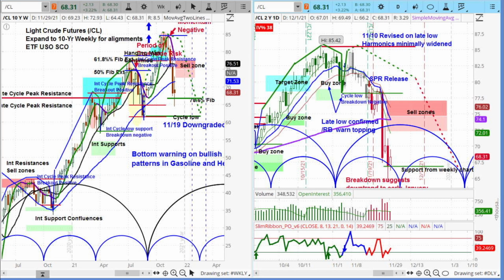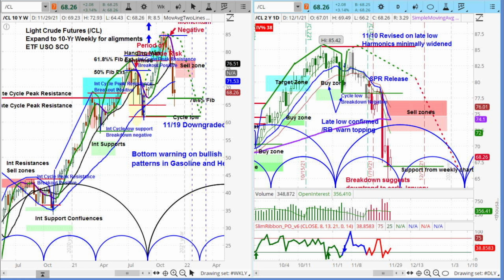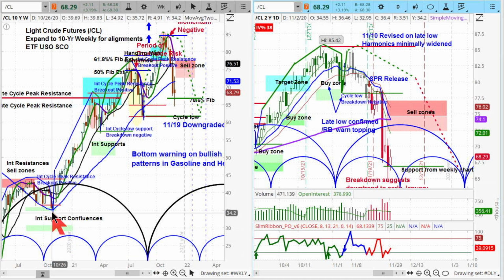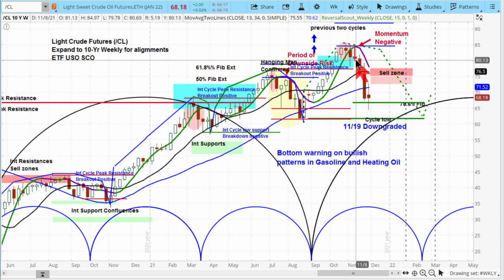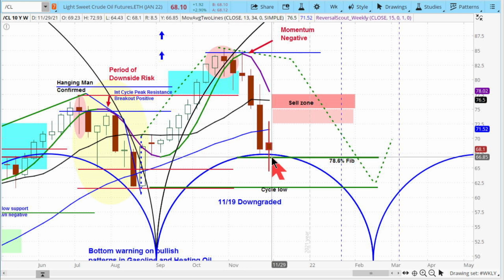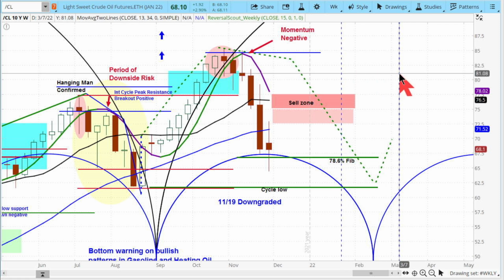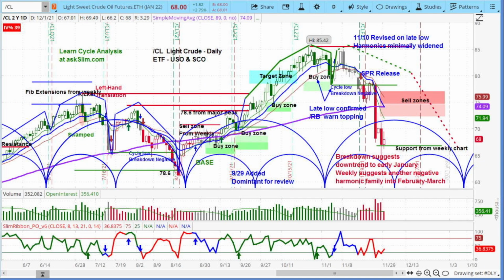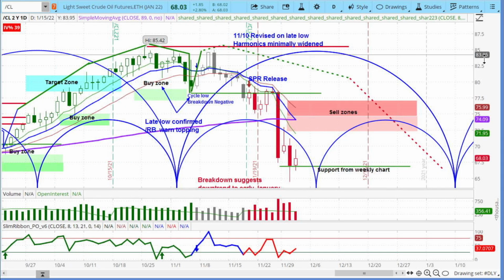Crude Oil Futures Market | Cycle & Technical Analysis | Price Projections & Low Timing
Our Annual askSlim Holiday Specials are here! Best deals of the year. Includes an Amazon Gift Card!